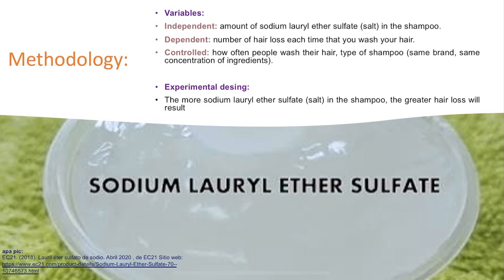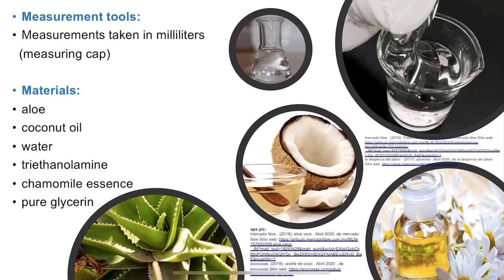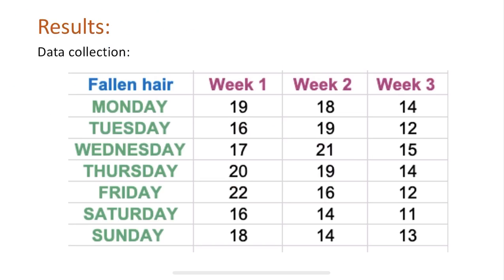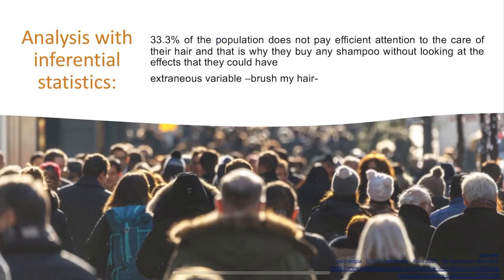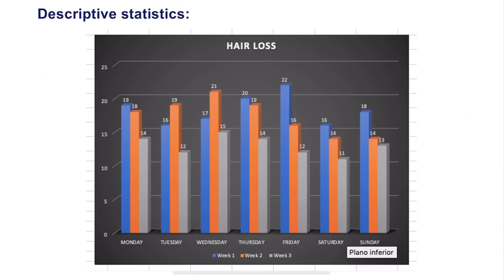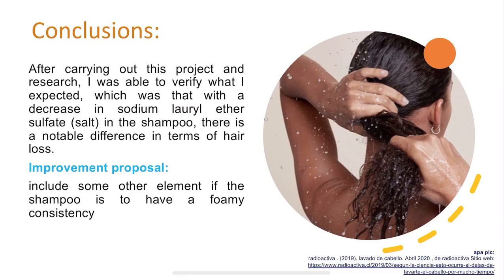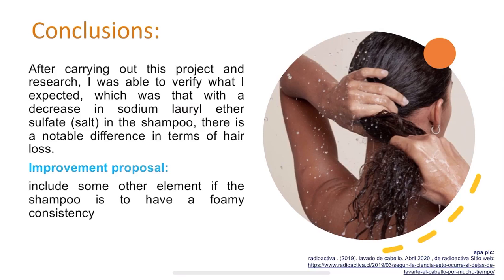power point video